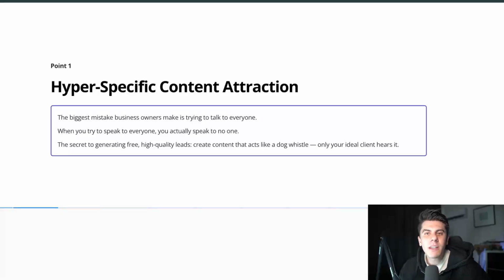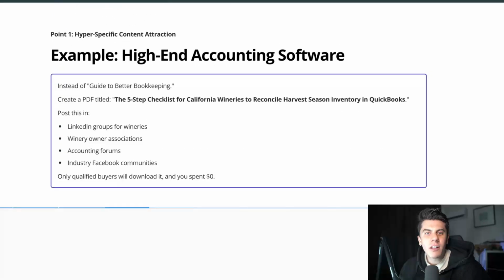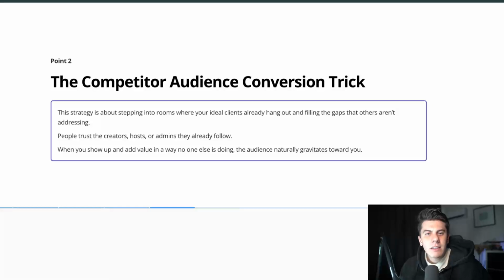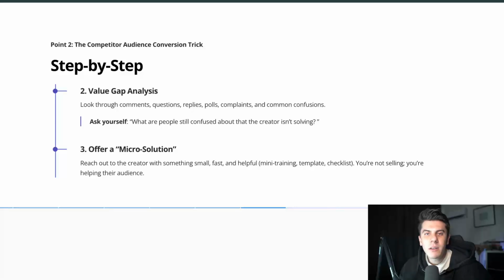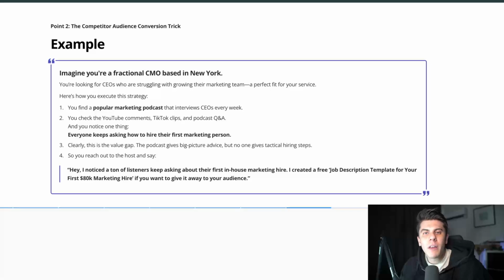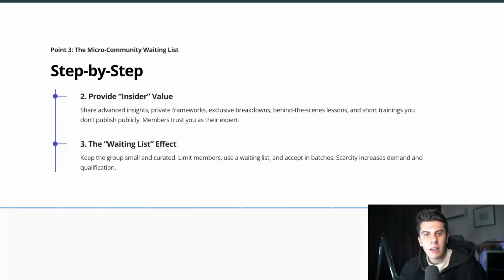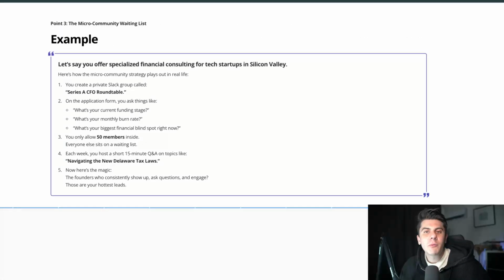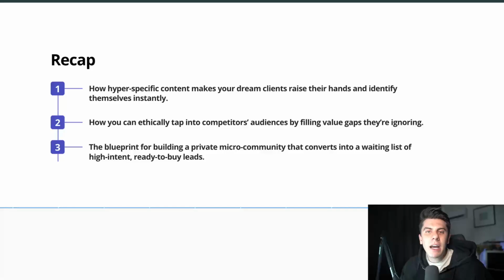I Paid $0 for These 100 Qualified Leads (The Unconventional Method)